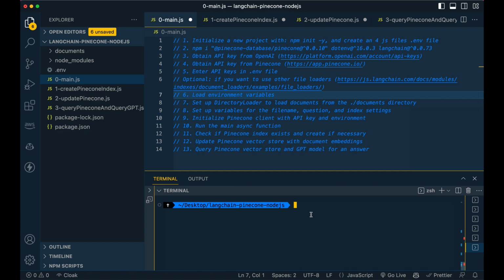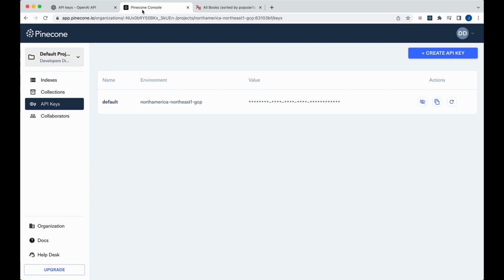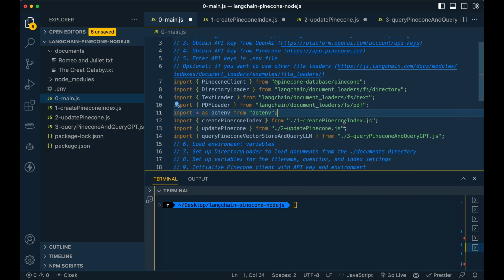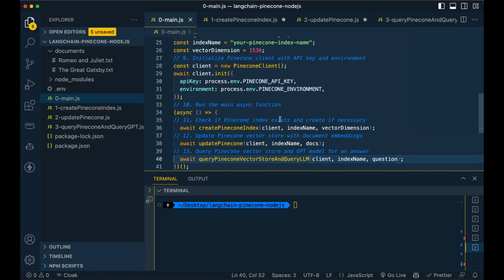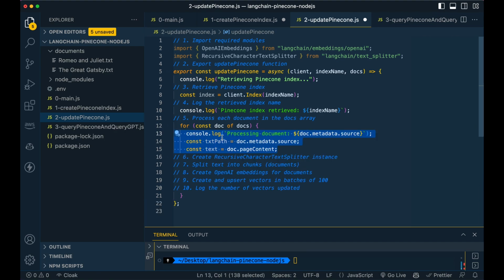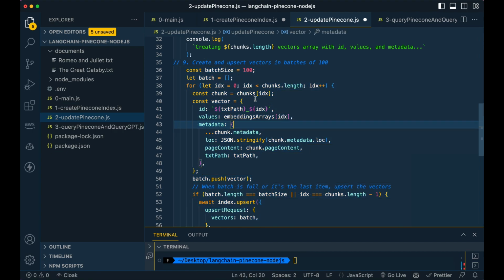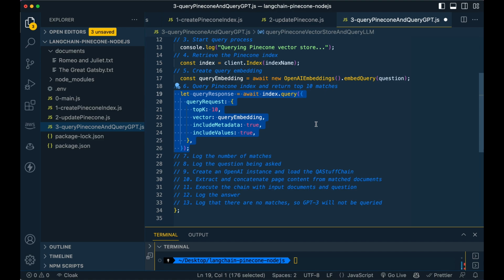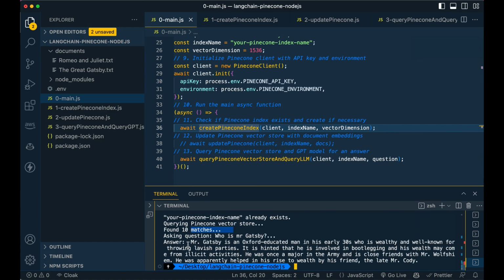Langchain and Pinecone with Node.js: A Quick Start Tutorial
Dive into the world of Langchain and Pinecone, two innovative tools powered by OpenAI, within the versatile Node.js environment. This crash course will guide you through the basics and up to more complex applications. Whether you're a novice developer or looking to expand your toolkit, this comprehensive guide will help you grasp these cutting-edge technologies quickly and effectively. Get ready to explore the potentials of AI and machine learning in programming with Langchain and Pinecone.